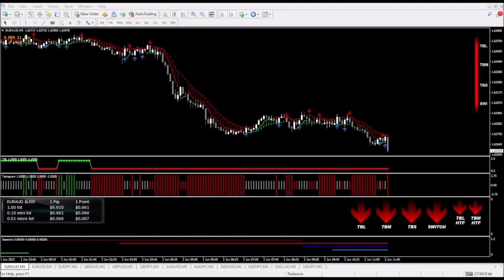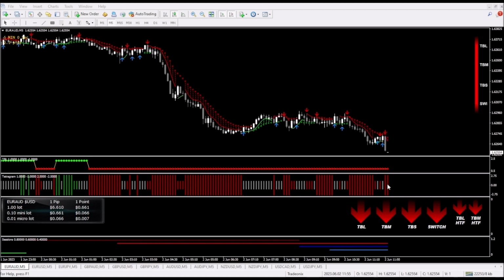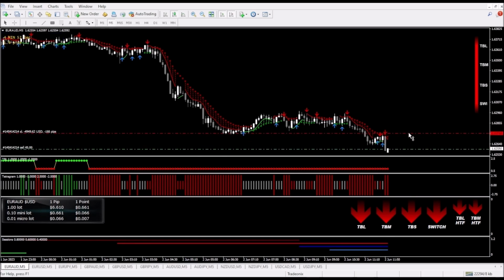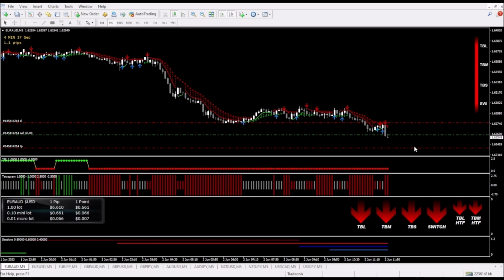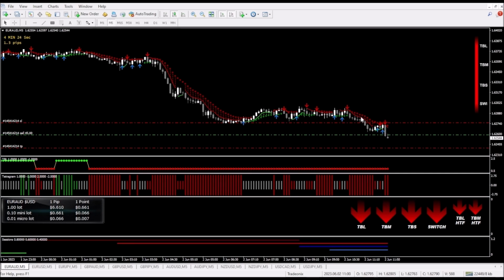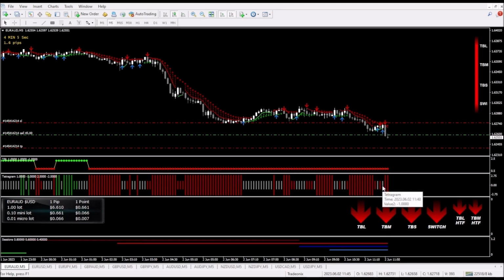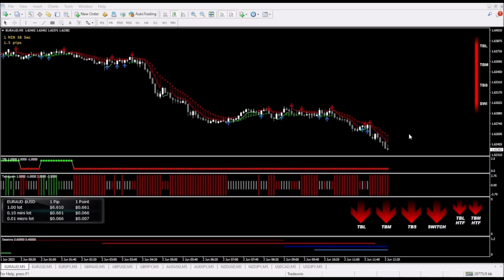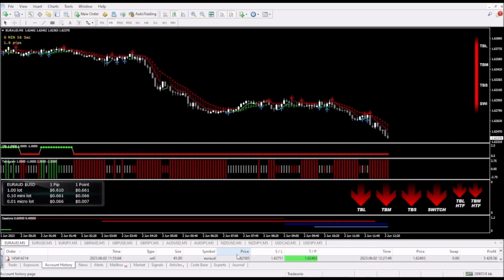EURAUD M5 Euro Australian Dollar Sell Trade Tradeonix Pro Demo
In the fast-paced world of forex trading, the EURAUD pair has caught the attention of traders looking for potential selling opportunities. With a focus on the M5 timeframe, this video explores the dynamics between the euro and Australian dollar and identifies potential sell trade setups.

By analyzing key technical indicators and market trends, traders can make informed decisions to capitalize on potential profit opportunities in this currency pair. So, let's dive into the EURAUD M5 chart and uncover potential sell trade setups that can help traders navigate this exciting market.